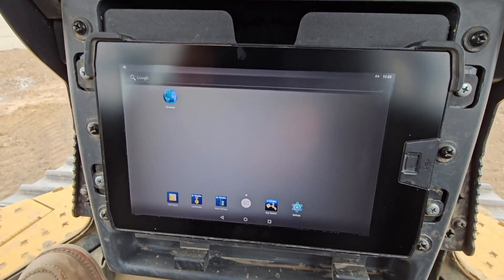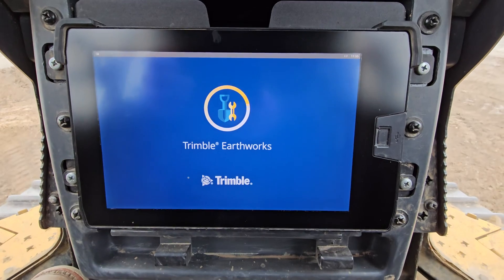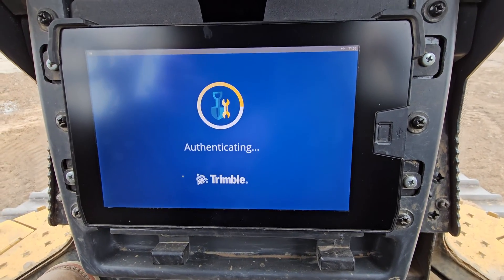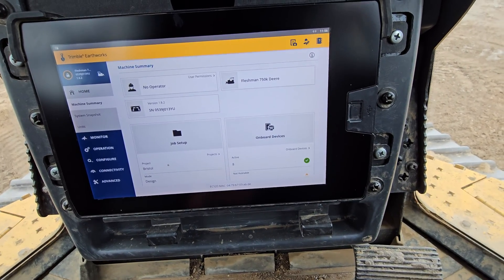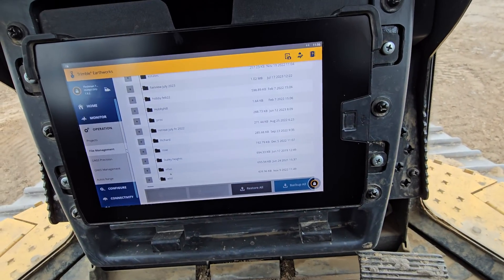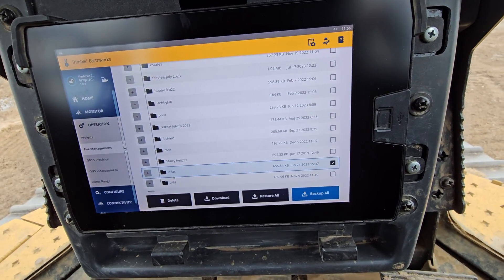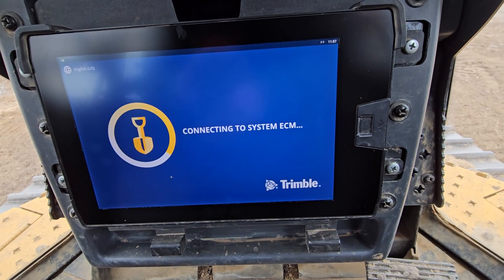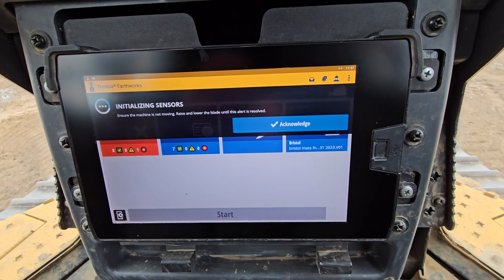Deleting Project Files - Trimble Earthworks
Shows how to delete project files via the Web UI.

If there is something easier, leave a message.